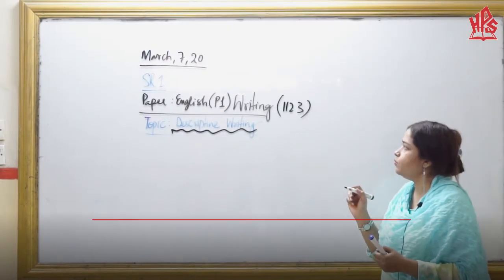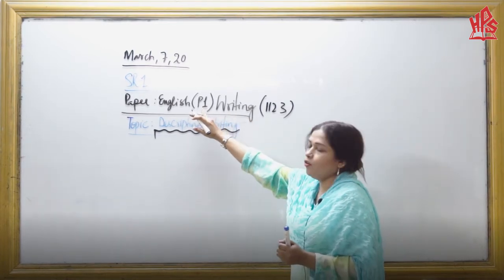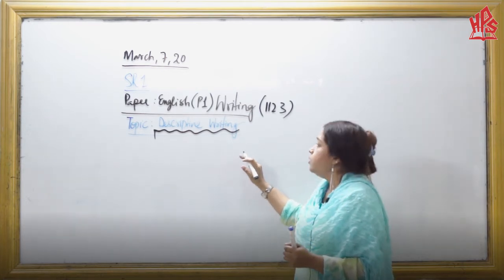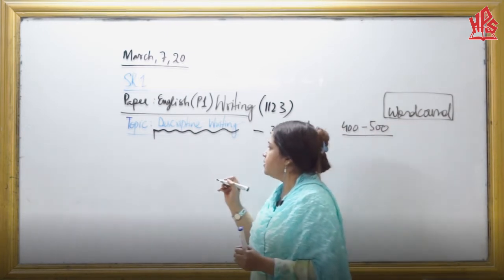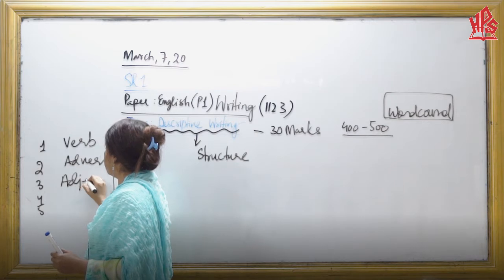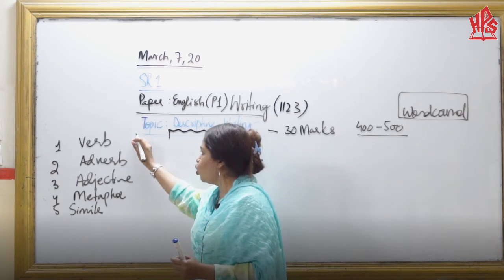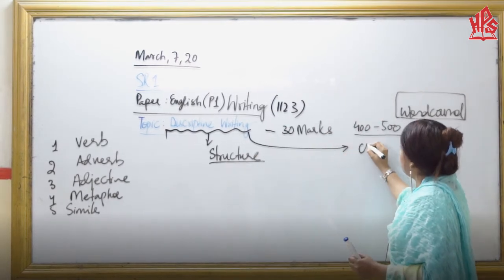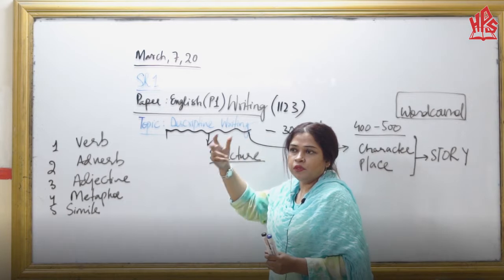HPGS Online Lecture by Tehniyat English Sr II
HPGS Online Lecture.

Faculty: Tehniyat
Subject: English Sr II